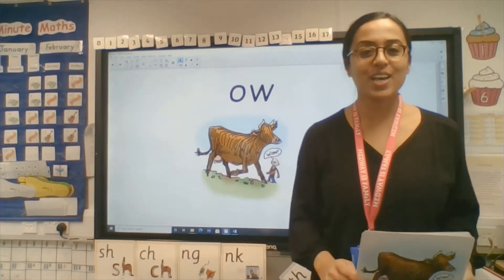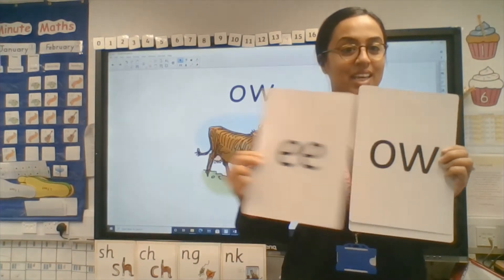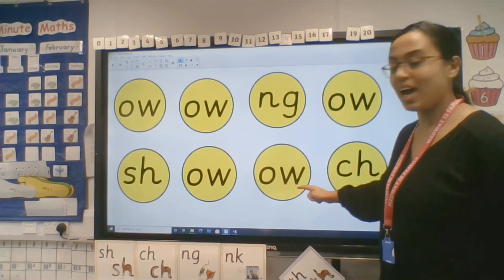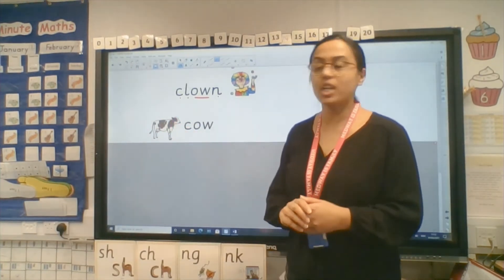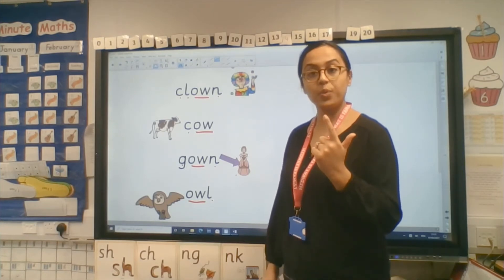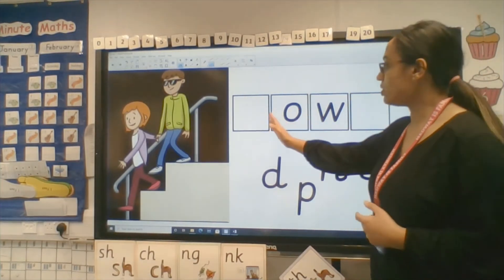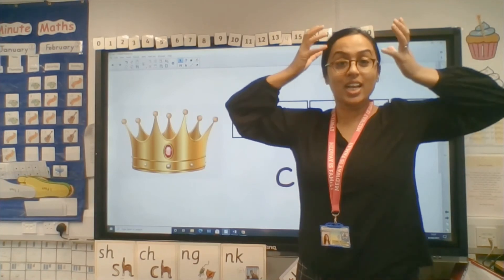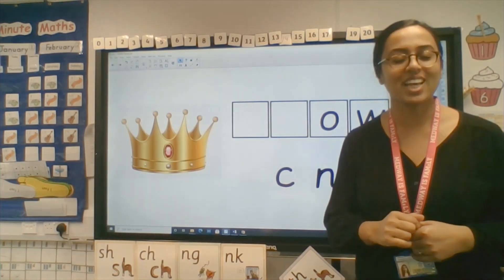ow - brown cow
Today we are learning special friends 'ow'.  Practice recognising this diagraph.
Task - can you help put the missing letters to spell the word at the end?